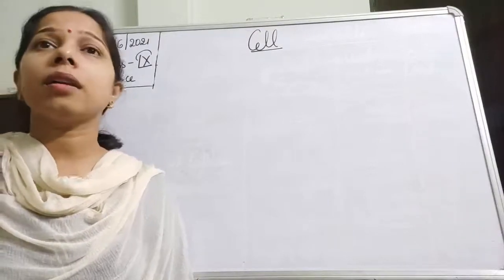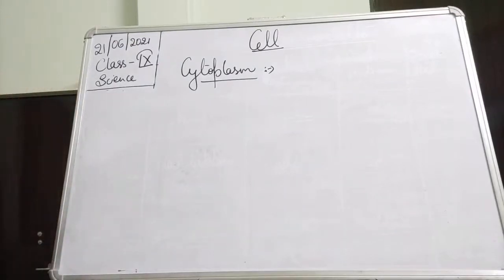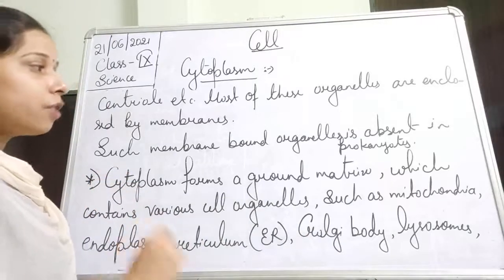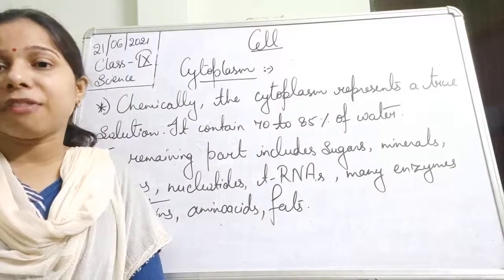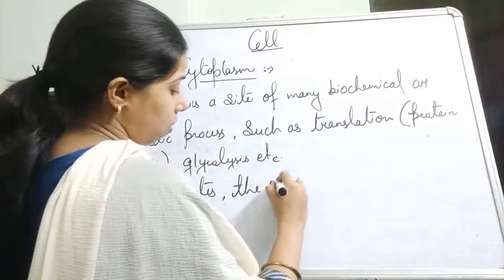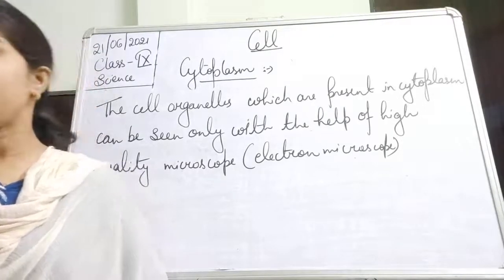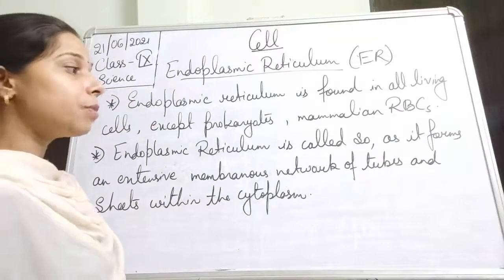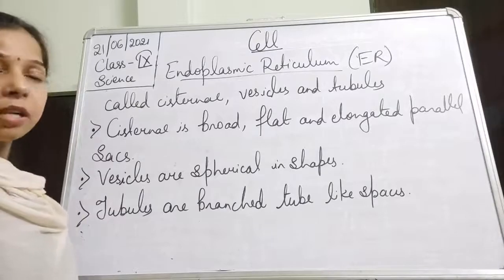Class IX science 21 06 2021 by Ms Mridulata upadhyay Cell